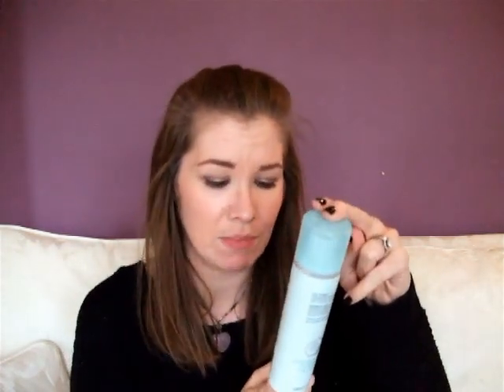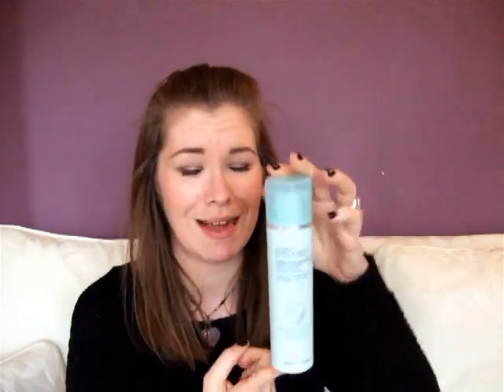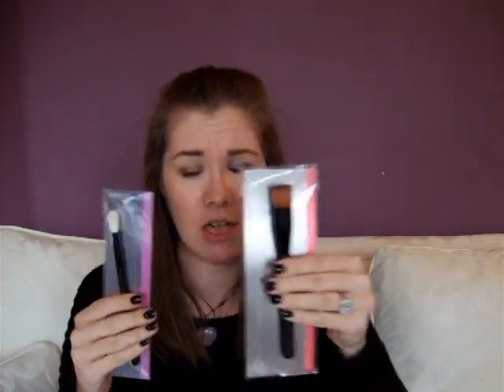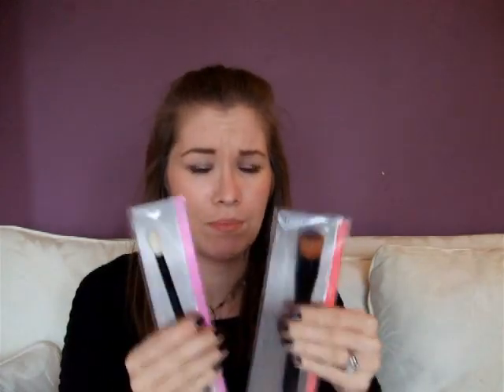My Mini Beauty Haul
Grab yourself a cuppa, I've been spending my birthday monies and I wanted to show you what I got.
**GO SHOPPING**.

Thumbs up because you ARE beautiful :)